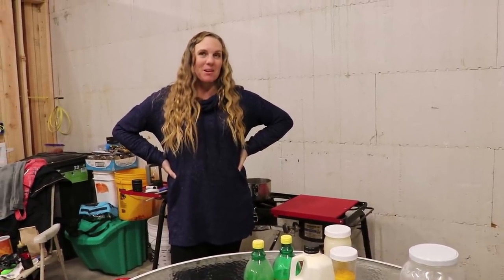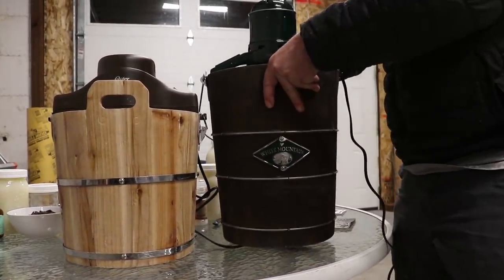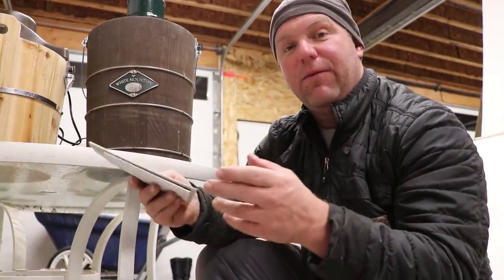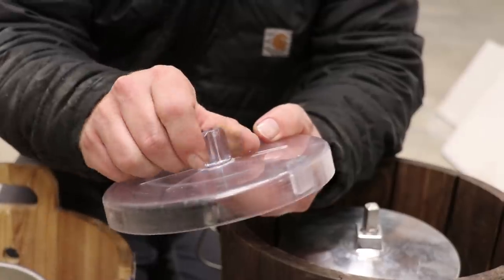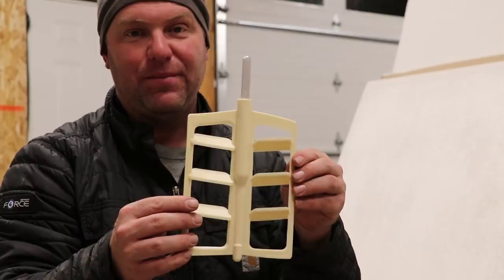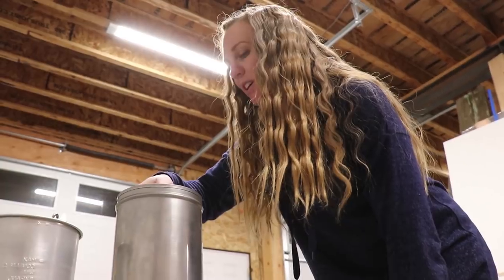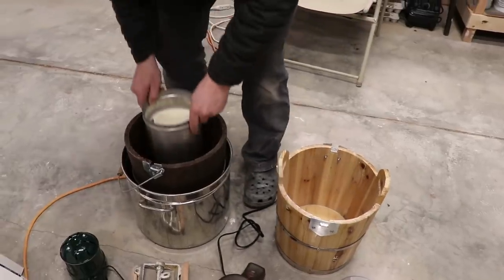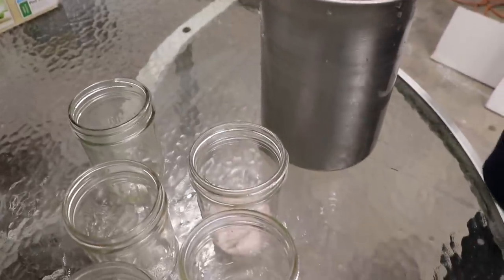TESTING CHEAP vs EXPENSIVE ELECTRIC ICE CREAM MAKERS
Cheap ice cream maker
Expensive ice cream maker
Hand-crank ice cream maker

Jesse’s pocket flash light
Favorite LED portable cordless work light
Jesse’s work jacket
Jesse’s casual jacket
Jesse’s waterproof / insulated boots
Alyssa’s work overalls
Alyssa’s fleece-lined work pants
Alyssa’s thermal top
Alyssa’s thermal bottoms
Alyssa’s messy bun beanie
Alyssa’s waterproof / insulated boots